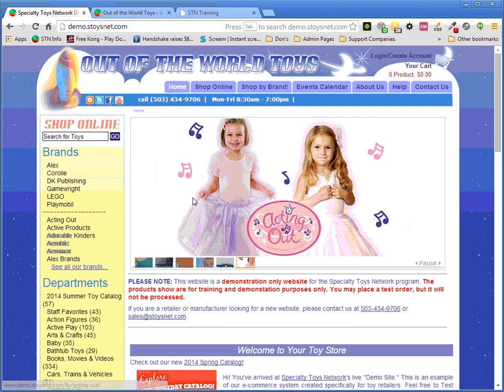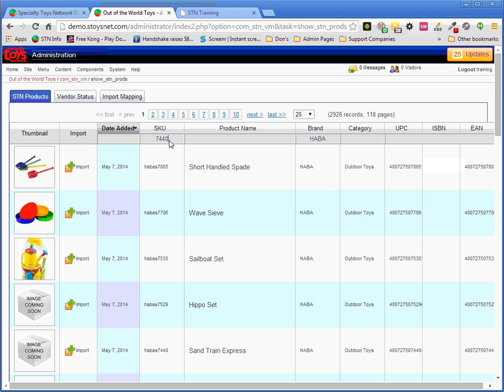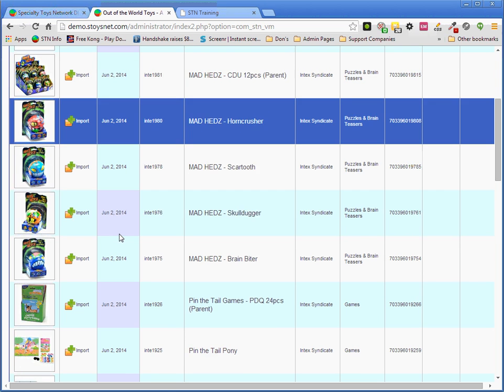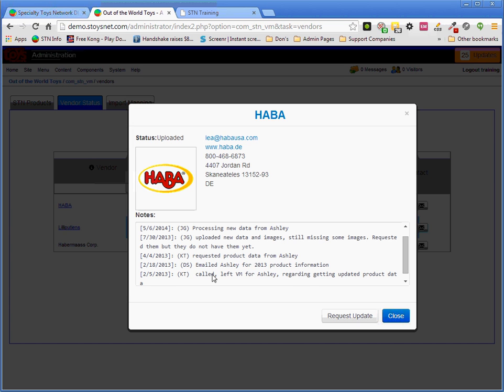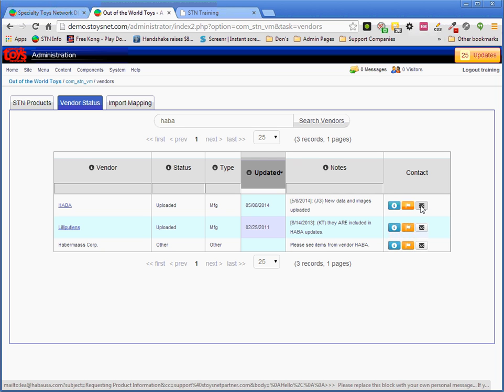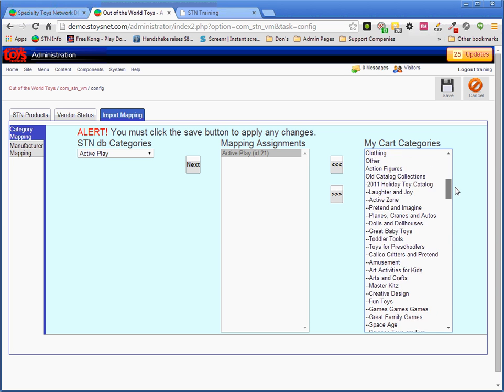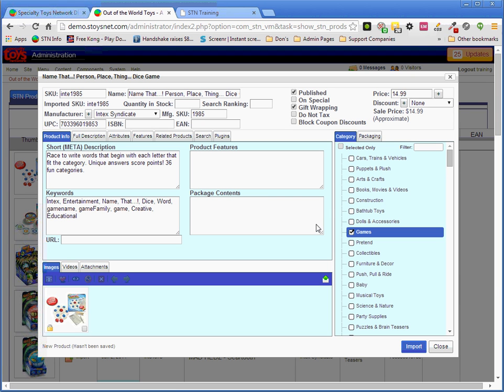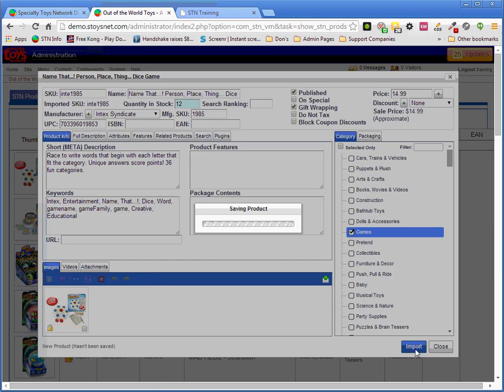Specialty Toys Network Import Tool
This video covers the STN Import tool. The component allows you to import product data as well as communicate with STN and Vendors.